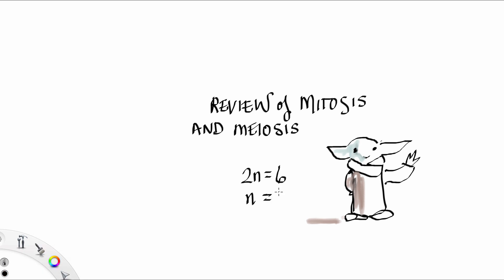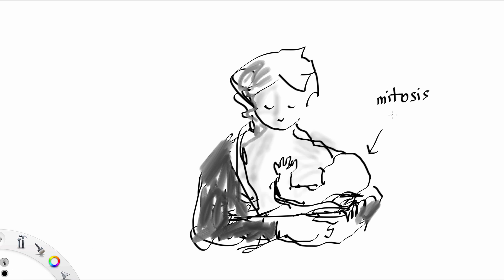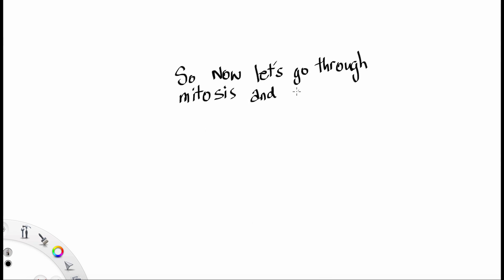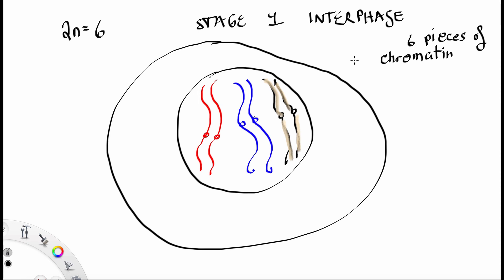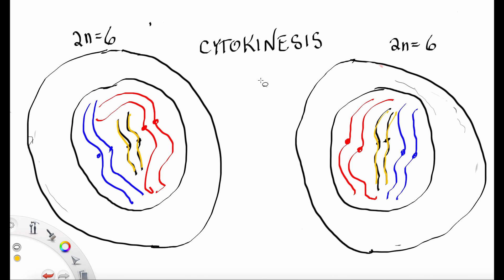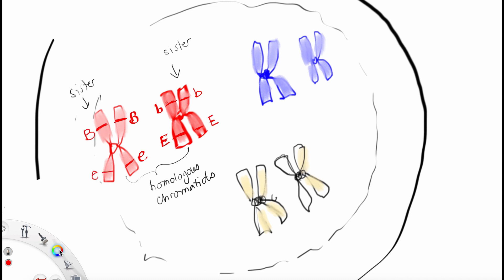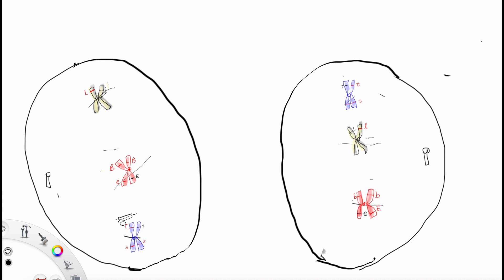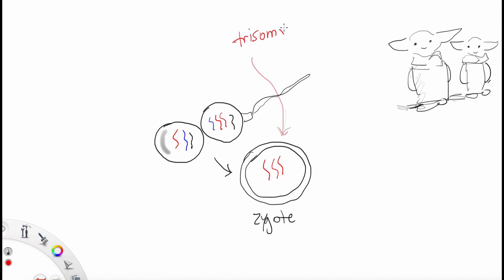A Review of Mitosis and Meiosis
This video is part 2, meant to be watched after one on  Genes, Alleles and the Analogy of Shoes:

This video  summarizes the stages of mitosis and meiosis in Eukaryotic cells.  and relates these concepts with heredity.  In particular, I show how alleles are connected to the chromatin, chromatid and chromosome.

In my videos, I define chromosome as two identical sister chromatids joined together by a centromere.

The Stages of Mitosis are IPMAT
Interphase
Prophase
Metaphase
Anaphase
Telophase

The Stages of Meiosis are IPMATPMAT
Interphase
Prophase I
Metaphase I
Anaphase I
Telophase I
Prophase.  II
Metaphase. II
Anaphase   II
Telophase. II

diploid. (2n)